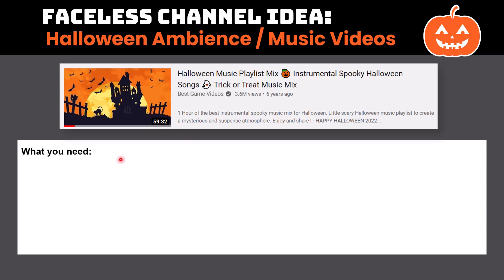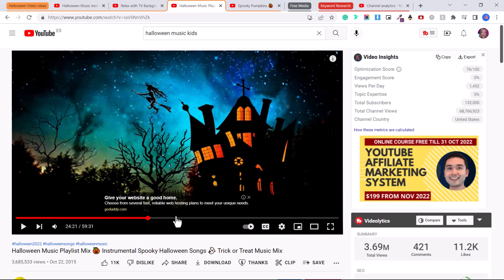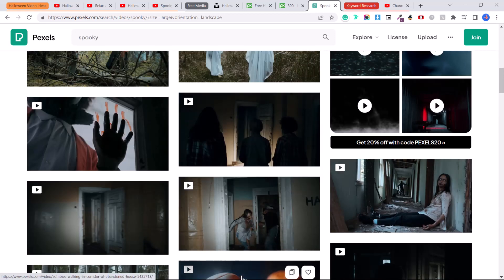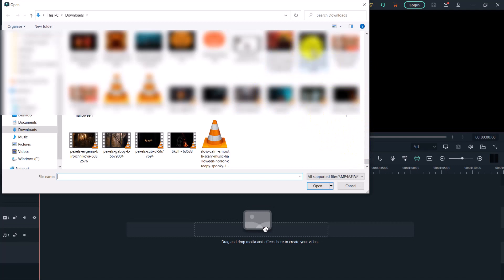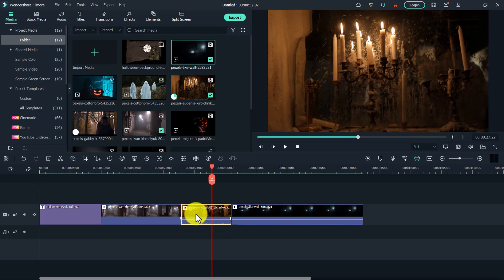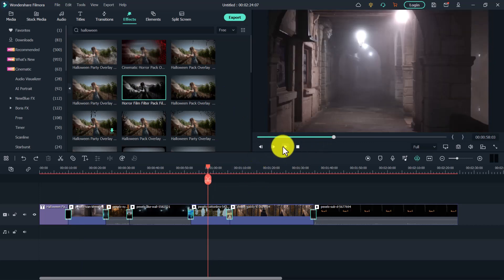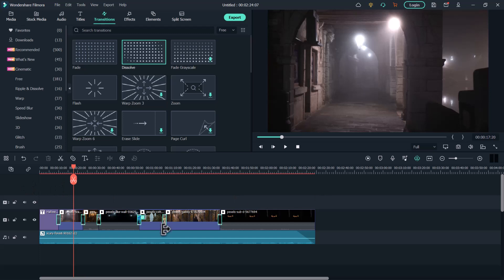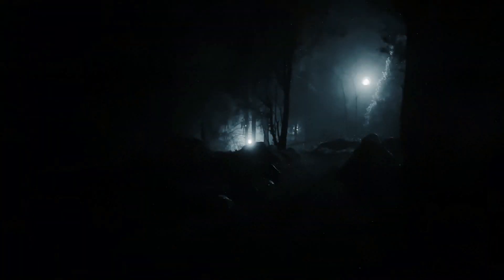POPULAR Faceless Channel Ideas: Halloween Ambience & Music Spooky Themed Videos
Learn how to make videos for your faceless channel on YouTube. I'll show you how to make Halloween themed videos completely for free. Halloween is coming up at the end of this month and my newsfeed is being flooded with popular Halloween music, crafts, arts, make-up, etc.!

This is the time to create videos related to Halloween to gain more views and subscribers. I'll show you how to create no-face videos related to Halloween using free images and video footage combined with music.

These videos are great for people who want to study while listening to chill autumn/Halloween music, for Halloween parties, dances, or to put on while kids are coming to their houses for trick-or-treating.

Chapters:
00:00 - Intro
00:30 - Faceless channel examples
01:33 - What do you need to create these faceless videos?
02:20 - Halloween ambience and music video examples
03:20 - Where to get free royalty-free images, videos, and music
05:05 - How to do keyword research for YouTube videos
05:45 - Filmora 11 Tutorial
11:21 - Demo Video